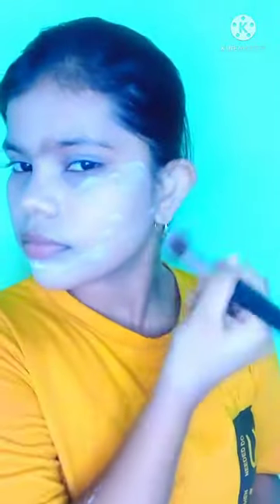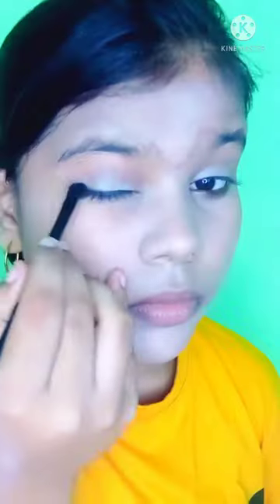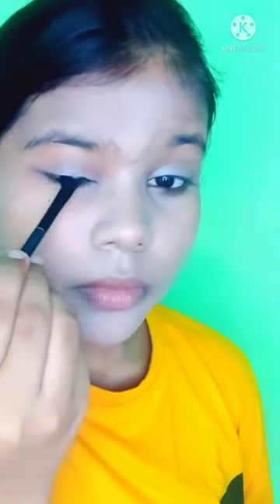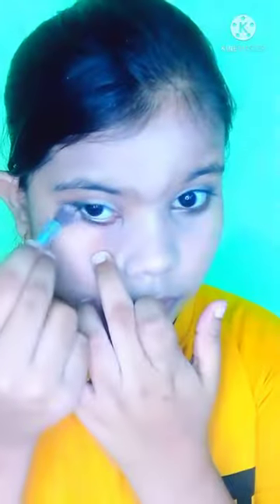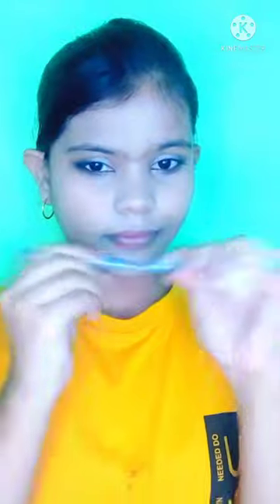EASY MAKEUP LOOK WITHOUT FOUNDATION AND CONCEALER|| KANCHI